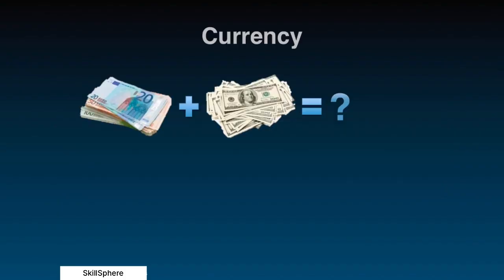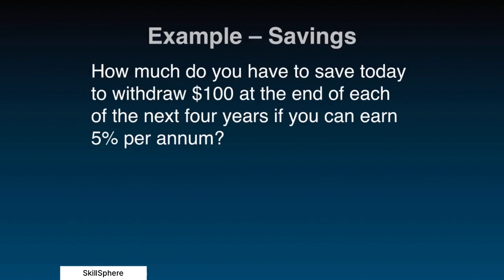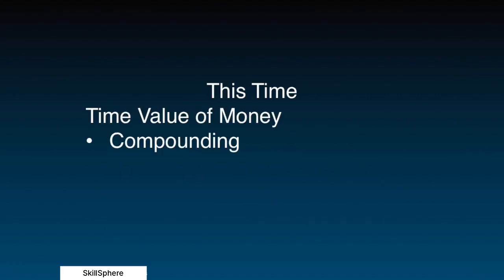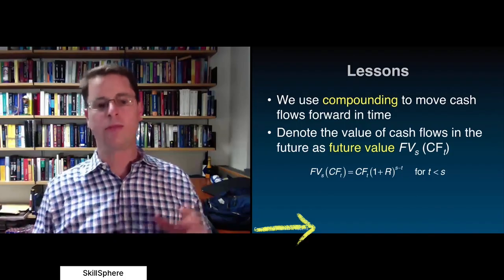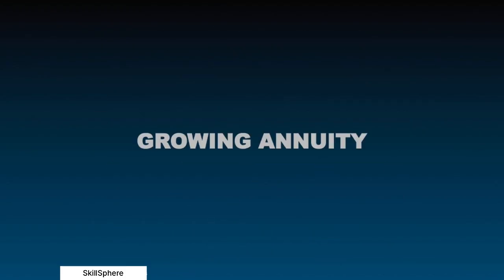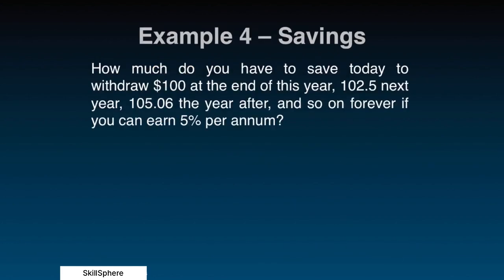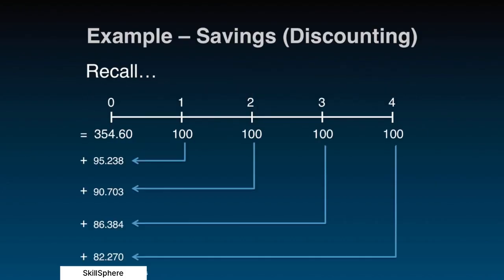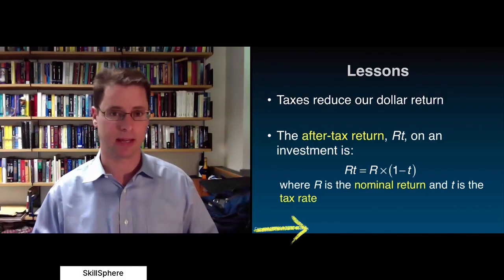Time Value of Money | Introduction to Corporate Finance (Course 1/4)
Is a dollar today really worth more than a dollar tomorrow? This video explains exactly why.

Welcome to Skillsphere! This video kicks off our 5-course "Introduction to Corporate Finance" series.

We start with the single most important foundational concept in all of finance: the Time Value of Money (TVM). Mastering this idea is essential for understanding everything from stock valuation to corporate investment decisions.

In this complete lecture, we'll build your intuition from the ground up, covering everything you need to know to value money across time.

What You'll Master in This Video:
Intuition and Discounting  0:00 - 11:12
Compounding  11:12 - 18:32
Useful Shortcuts 18:32 - 32:07
Taxes 32:07 - 41:01

This is Course 1 of r in the "Introduction to Corporate Finance" specialization.